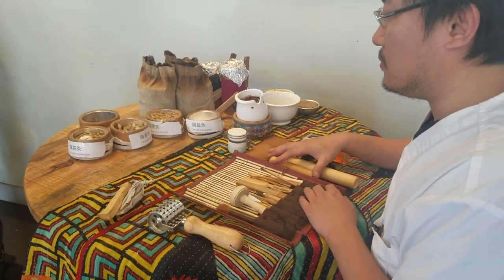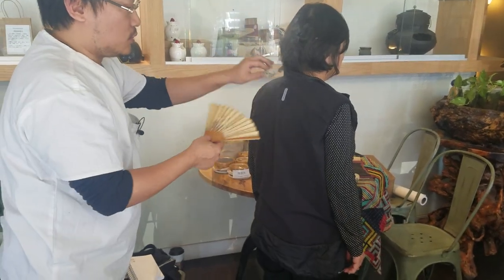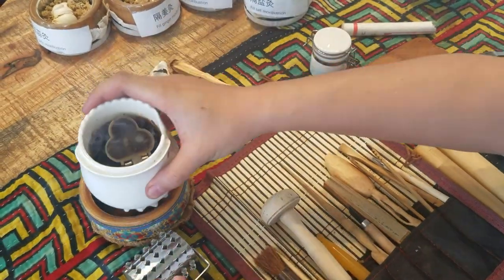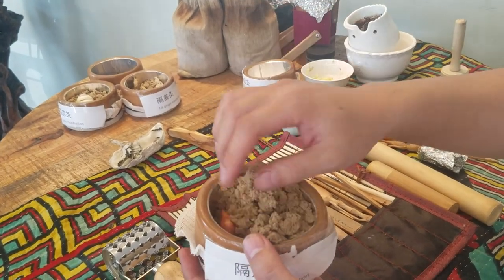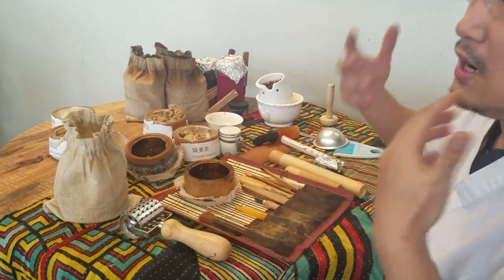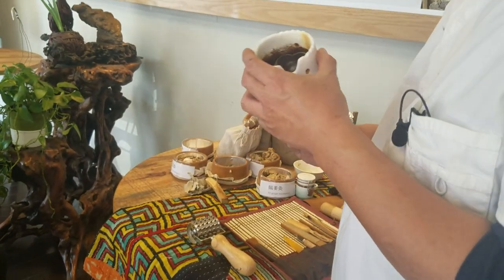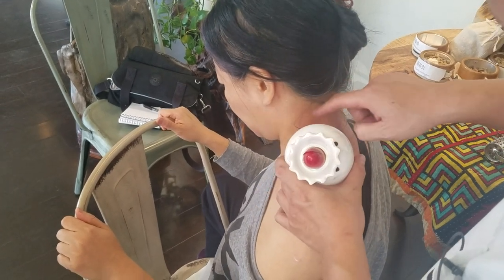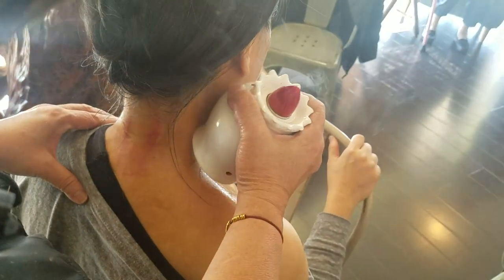Moxa class B 2-1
Please do not bother by the noises. Focus on contents.  Video quality will be improved
 when more experience later.